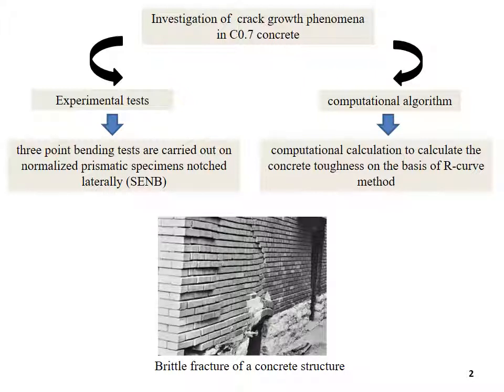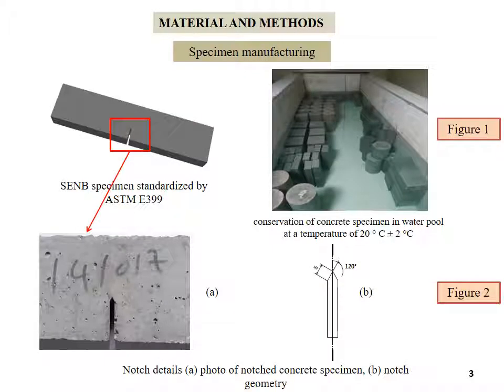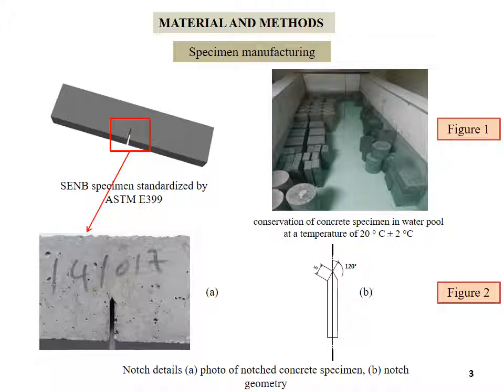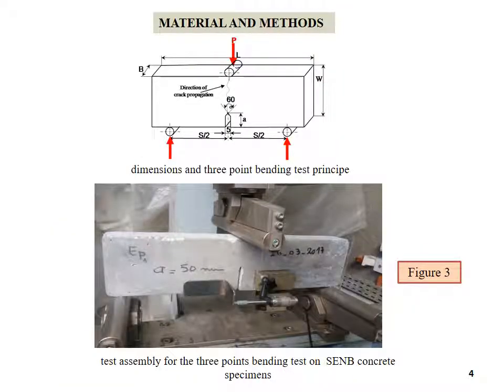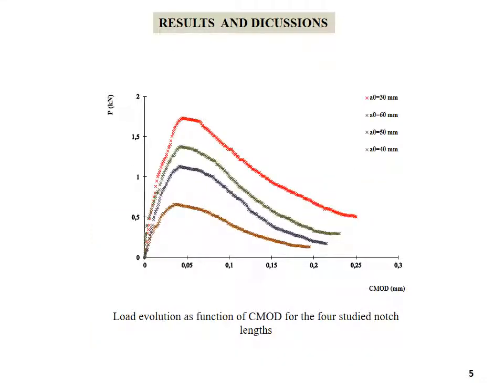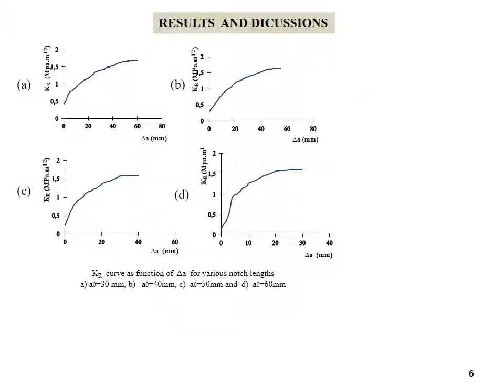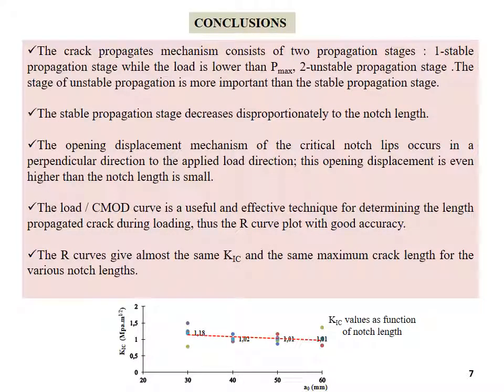A Determination of fracture toughness in plain concrete specimens by R curve